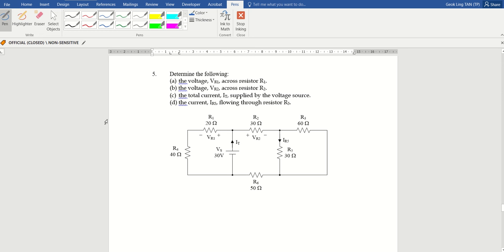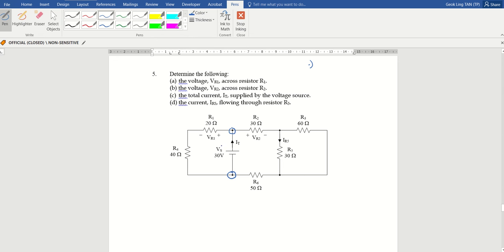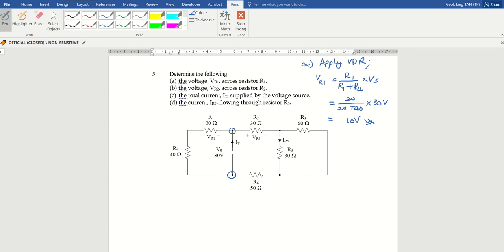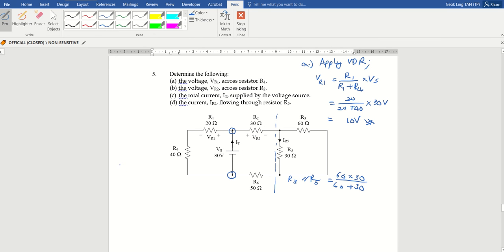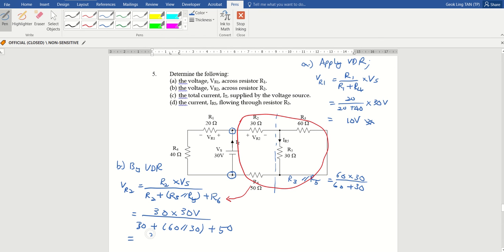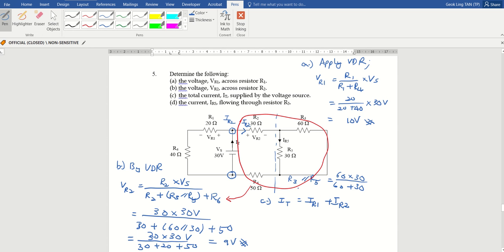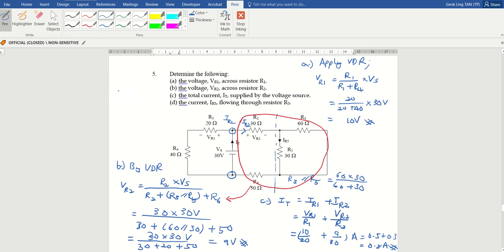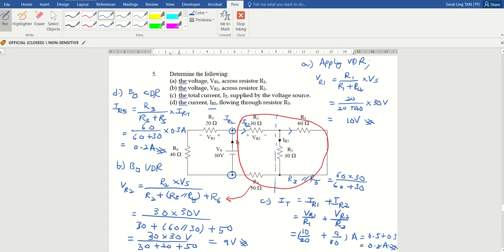T6 SP Qn 5